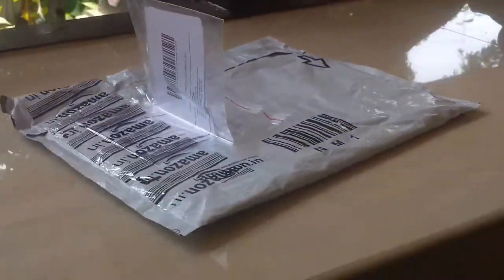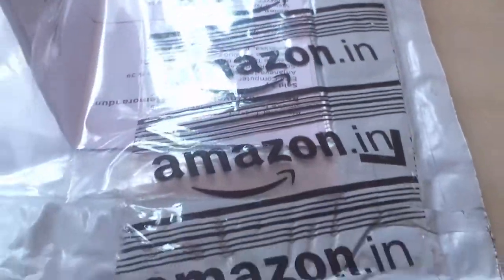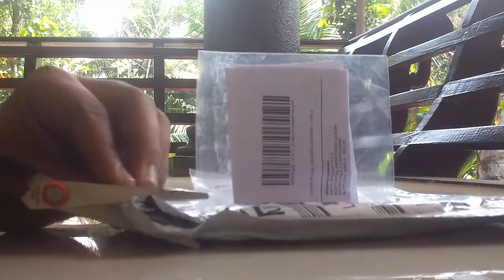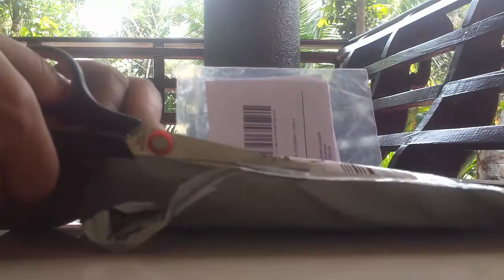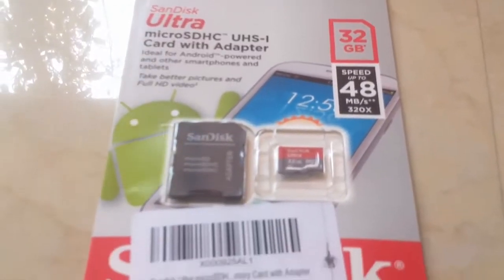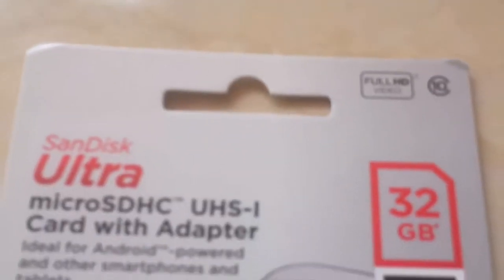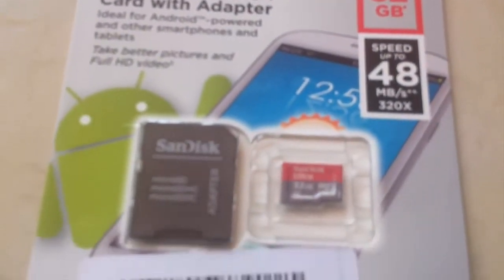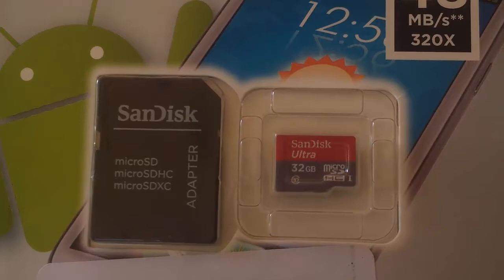Unboxing Sandisk Ultra Micro SD Class 10 32GB Memory Card from India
Sandisk Ultra microSDHC UHS-I 32GB Class 10 Memory Card with Adapter. i Purchased  this item from Amazon.in INDIA
SanDisk Ultra microSDHC UHS-I Card (32 GB) and SD adapter.
Add 32GB of storage to your Android-powered device or other smartphones and tablets while taking advantage of fast app performance with the SanDisk Ultra microSDHC UHS-I Card. The card's UHS Speed Class 1 rating facilitates Full HD1 video capture while transfer speeds of up to 30MB/s keep up with the demands of mobile applications. Additionally, the SanDisk Memory Zone app makes it easy to access and back up all the media you store in your phone's memory and your memory card. This card comes with a SD adapter so you can also use it with SDHC and SDXC card slots.